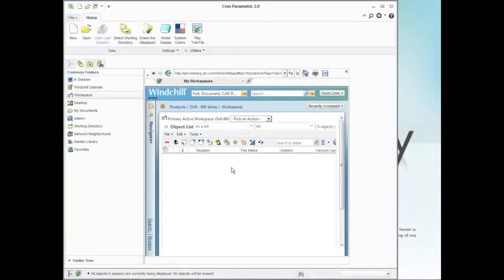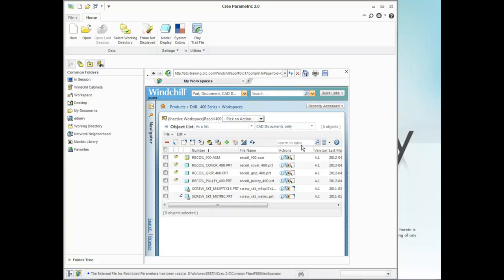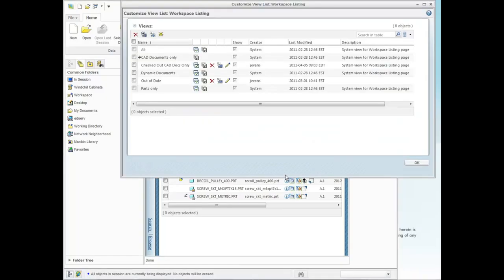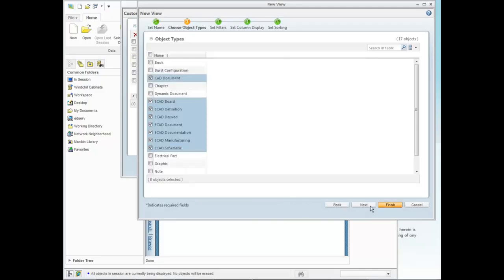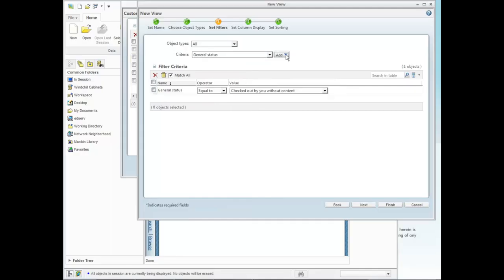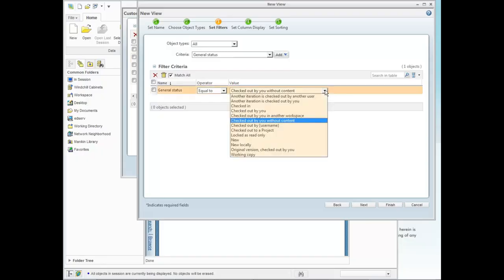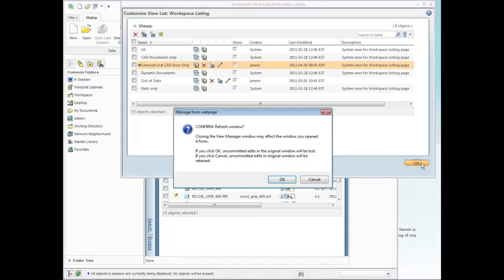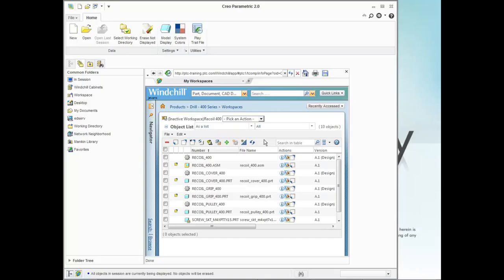How to Modify Workspace Table Views in PTC Creo | Customize Your Creo Workspace Like a Pro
Are you tired of scrolling through cluttered or disorganized tables in your Creo Workspace? In this in-depth tutorial, we’ll walk you through everything you need to know about modifying and customizing Workspace Table Views in PTC Creo — so you can work faster, cleaner, and more efficiently.

Whether you're working on assemblies, parts, or managing large sets of design data, optimizing your Workspace view is a game-changer. Learn how to create personalized views that display exactly the data you need, and hide what you don’t.

🔍 In this video, you’ll learn:
How to add, remove, and rearrange columns in the Workspace table

Using filters and sorting to find files quickly

Saving and switching between custom views

Tips for managing large assemblies and revision-controlled files

How Workspace table customization improves your overall CAD workflow

This tutorial is perfect for:

Mechanical engineers and designers using Creo Parametric

Students and professionals looking to sharpen their CAD skills

Anyone seeking to streamline their product development process

By the end of the video, you'll be able to take control of your Workspace environment and reduce the time you spend searching for files or navigating confusing tables.

🔧 Software used: PTC Creo Parametric (Works with most recent versions)

🎥 Don’t forget to:
📩 Share it with your team or colleagues
💬 Comment with any questions or suggestions